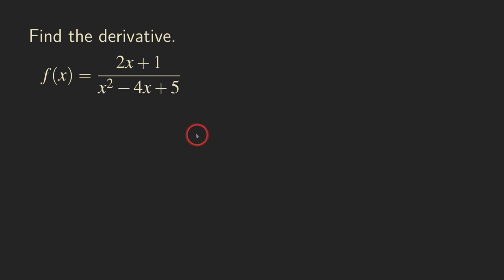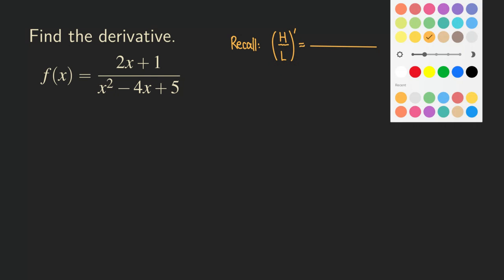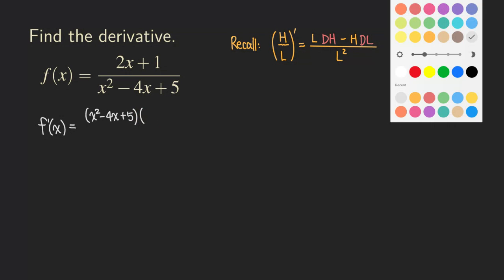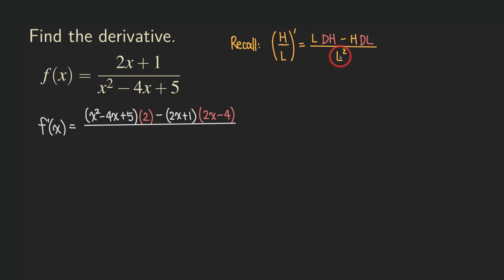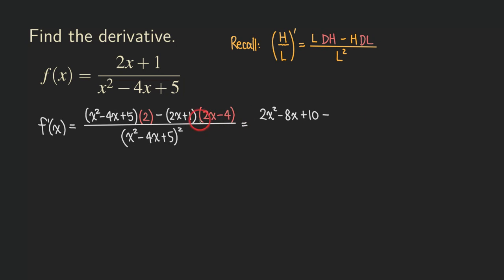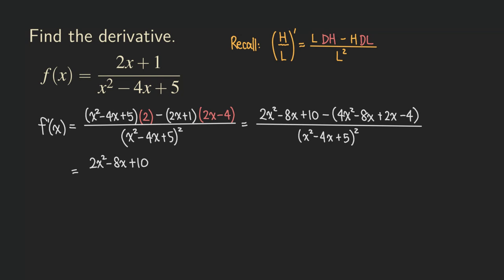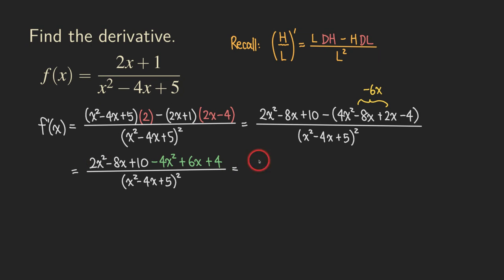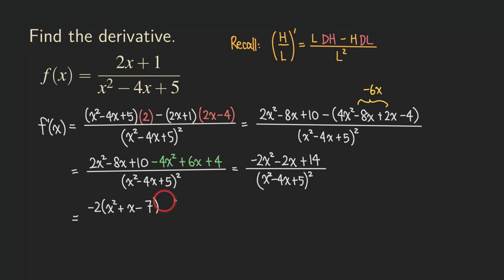Derivative of a Rational Function (2x+1)/(x^2 - 4x + 5) | Calculus | Glass of Numbers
In this video, we are finding the derivative of a rational function (2x+1)/(x^2 - 4x + 5).

Quotient Rule: (f/g)' = (f'g - fg')/(g^2)

✏️ Easy way to memorize the Quotient Rule: (H/L)' = (Low D-High minus High D-Low) over (Low Low)